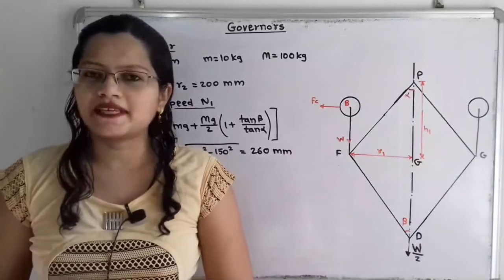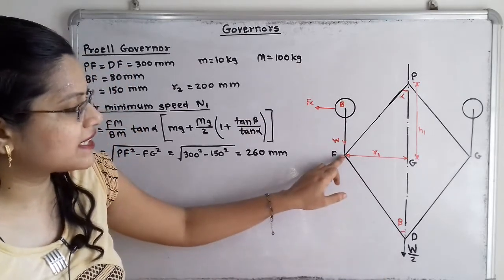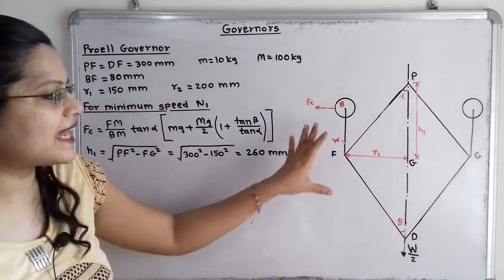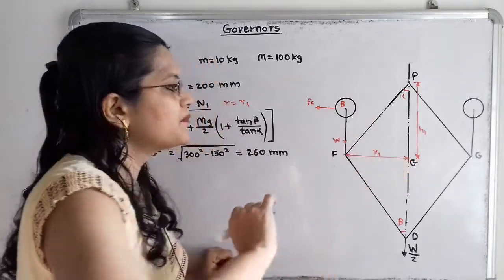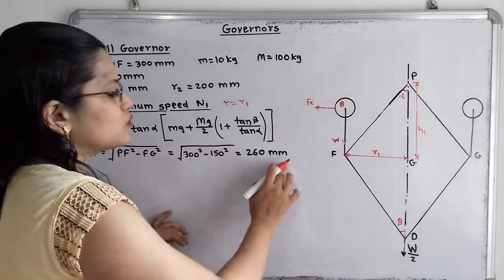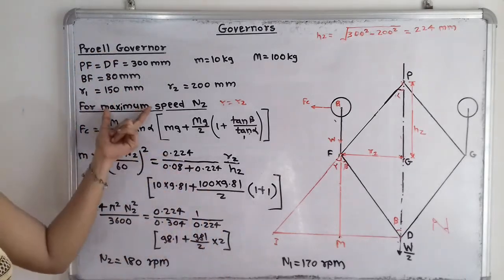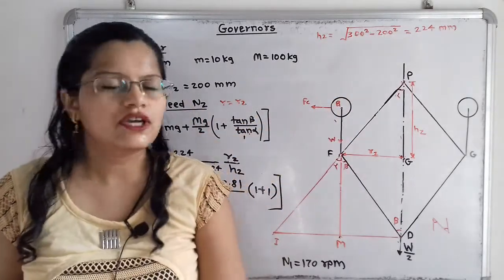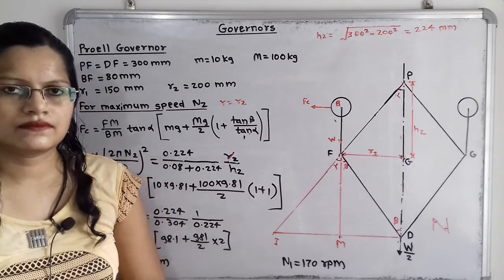Problem 5 on Proell Governor / Theory of machines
A proell Governor has equal arms of length 300 mm.  The upper and lower ends of arms are pivoted on the axis if governor.  The extension arms of the lower links are each 80 mm long and parallel to the axis when the radii of rotation of the balls are 150 mm and 200 mm . The mass of each ball is 10 kg and the mass of the central load is 100 kg . Determine the range of speed of governor.